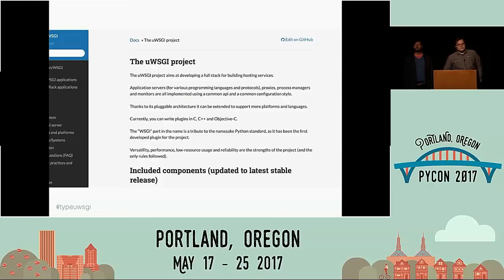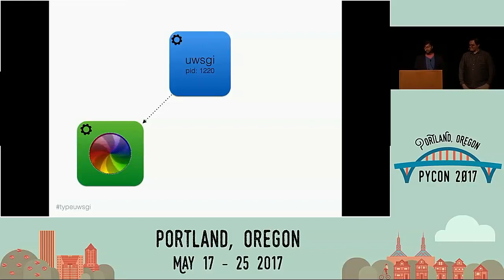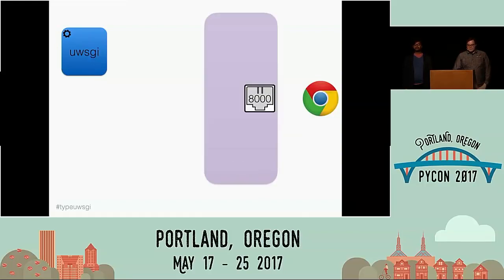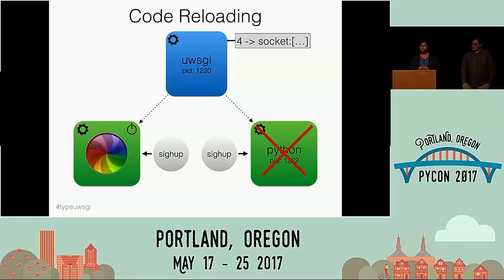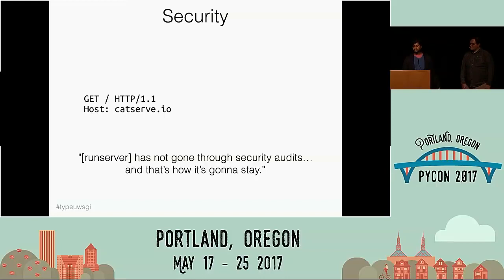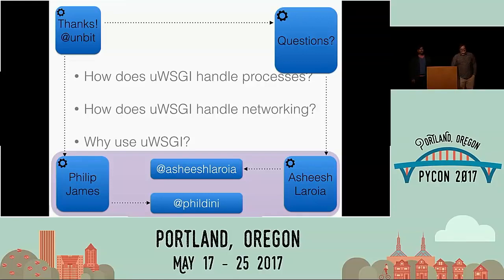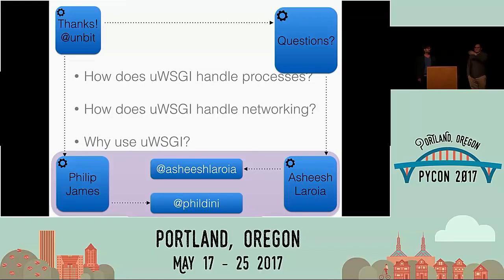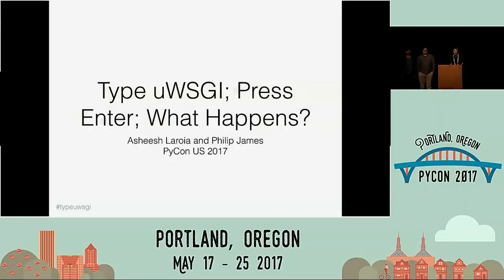Asheesh Laroia, Philip James Type uWSGI; press enter; what happens PyCon 2017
Speakers: Asheesh Laroia, Philip James Youre a pretty knowledgeable Python web application developer, but how does that web application get served to the world? For many of us, uWSGI is.

I give technical talks. Sometimes those talks are posted online. Heres all the ones that are.

Video courtesy of our meeting host, LinkedIn. 1. Automate AWS With Python - Moshe Zadka AWS is one of the best-known cloud vendors. Using the Web UI is fine when starting out, but automating.